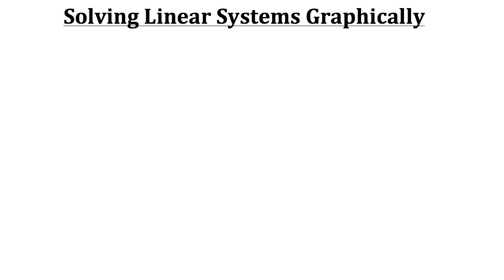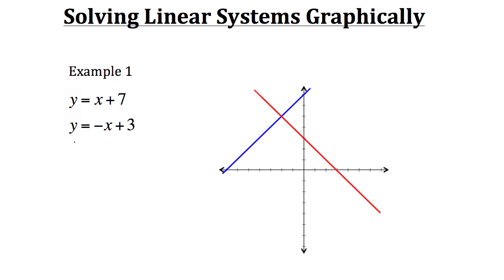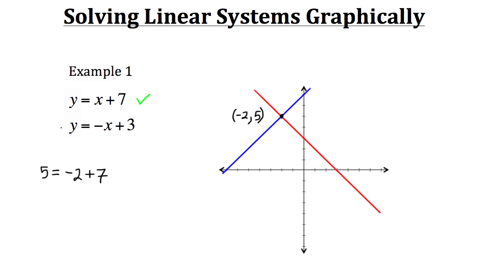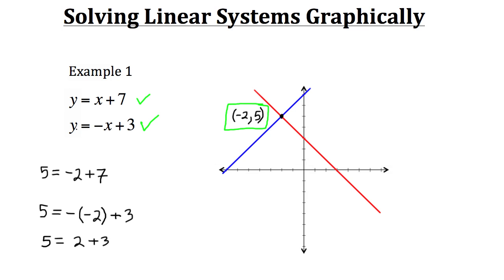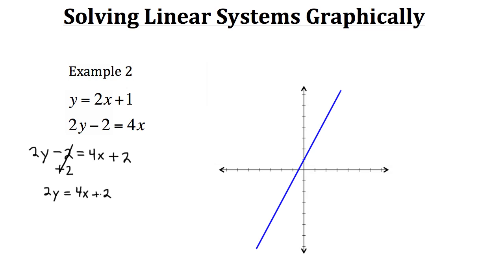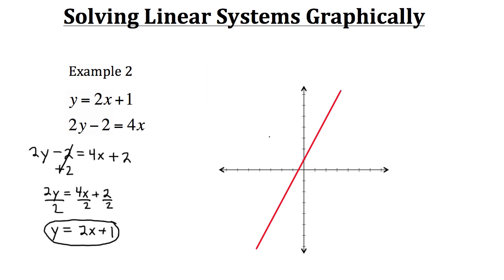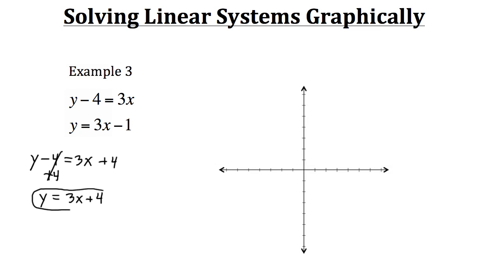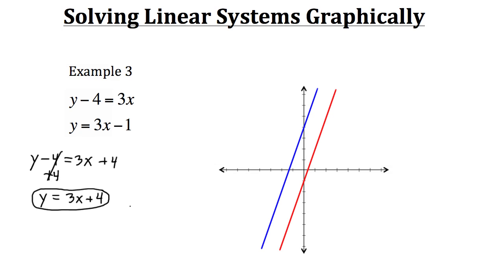Solving Systems by Graphing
Click show more for Video Description:

A tutorial on how to solve systems of linear equations graphically. This tutorial also explains how various aspects of the system can determine if the system has one solution, no solution, or an infinite number of solutions.